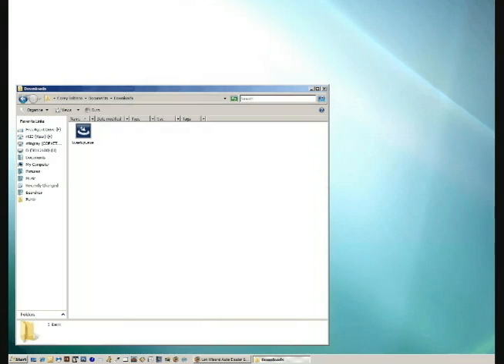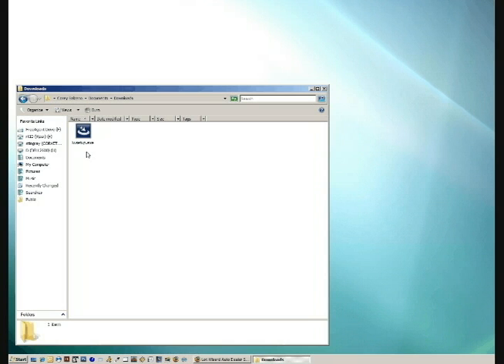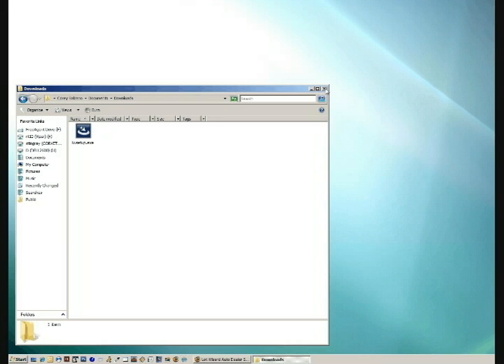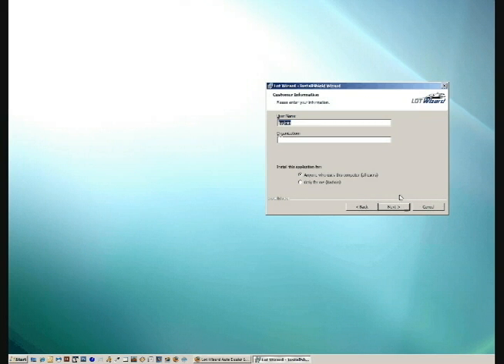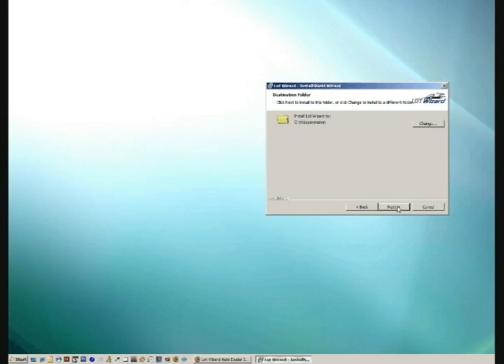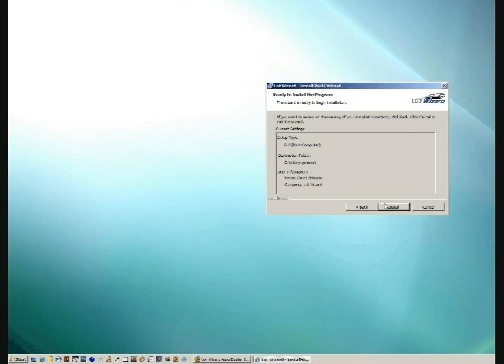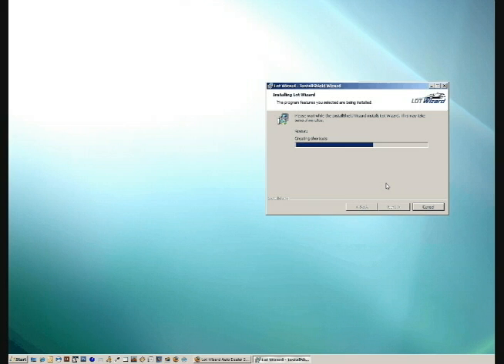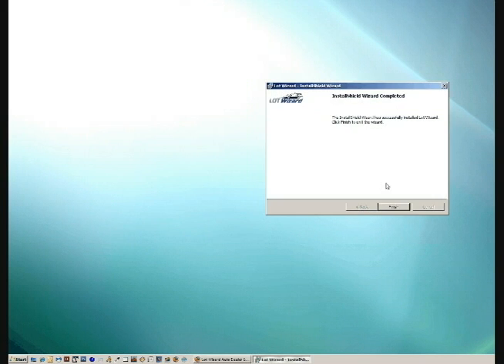How to install Lot Wizard on Windows Vista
A walk through the installation of the Lot Wizard software on Windows Vista.